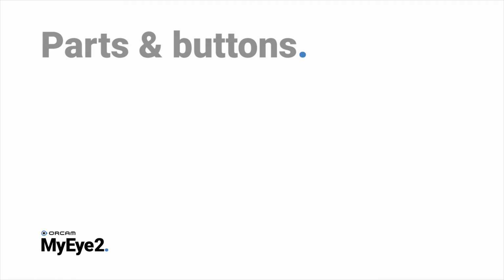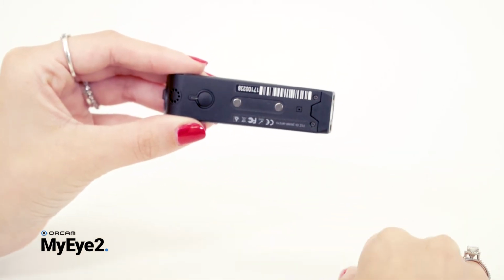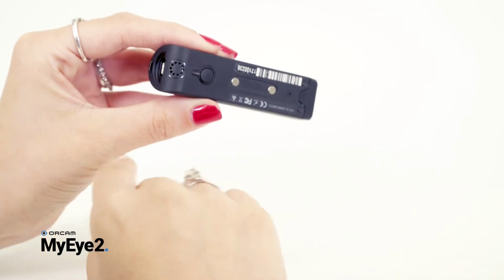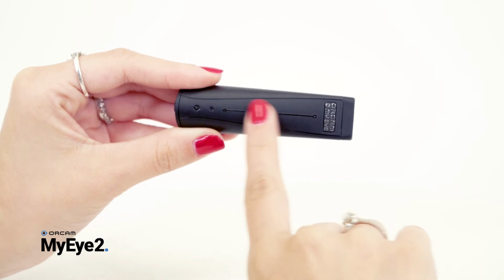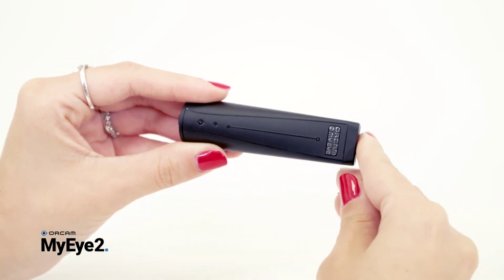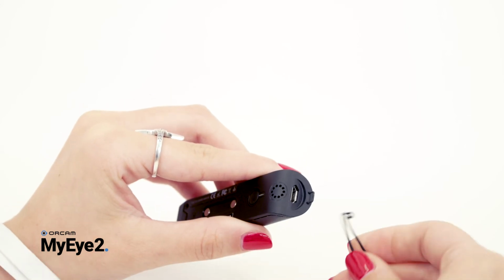OrCam MyEye 2 Tutorial - Parts and Buttons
An overview of the parts and buttons of OrCam MyEye 2.